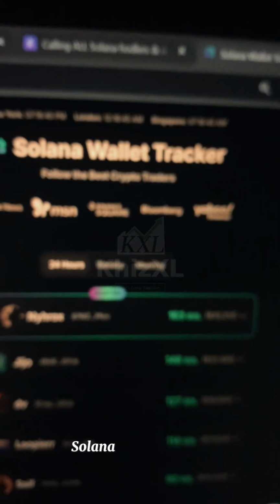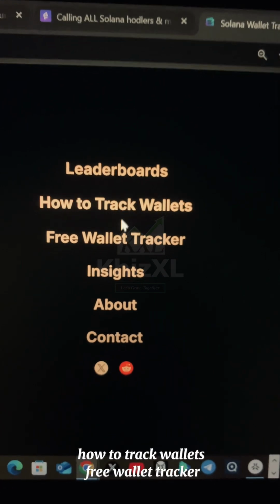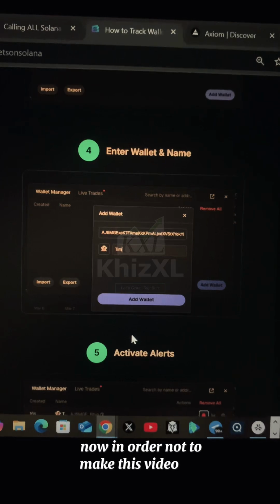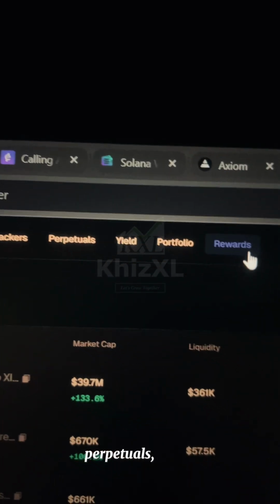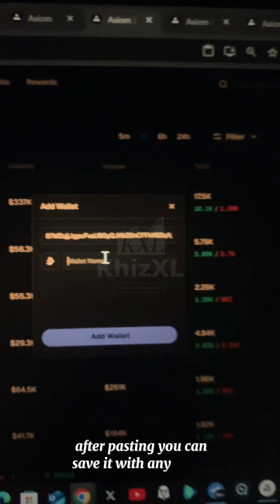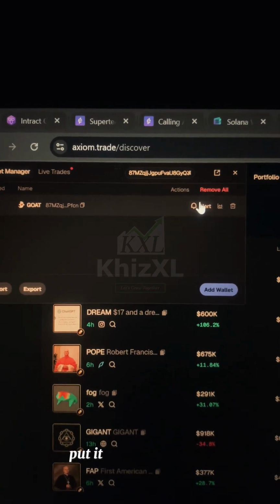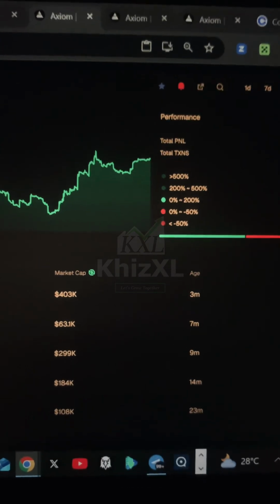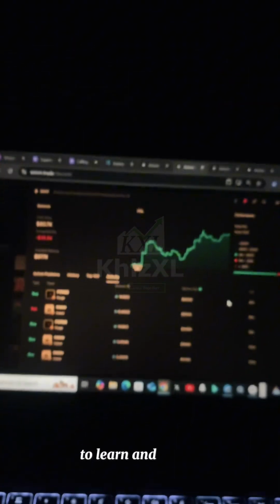Solana Wallet Tracker Review - Track Meme Coin Whales in Real Time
This app shows what top Solana meme coin traders are buying in real time. If you're tired of buying tops and missing alpha, this tool might save you.  Still on BETA mode, but already FIRE. Watch video and explore for full review.

For beginners, this is gold. For pros, it's edge. And for meme coin hunters... this is alpha before the pump.

You can click a wallet, see what they're holding, what they just bought, and basically track smart money moves in real time.

Its still in early BETA, so a few thing can be improved like better mobile responsiveness and features.. But then the core idea is solid. And it's even very flexible on desktop. Weldone to the team.

NOTE; ⚠️
Do your own research before investing or trading, KhizXL will not take the blame for any loss of funds.